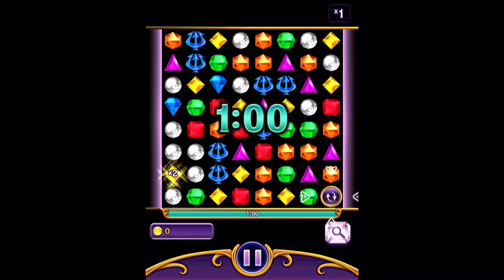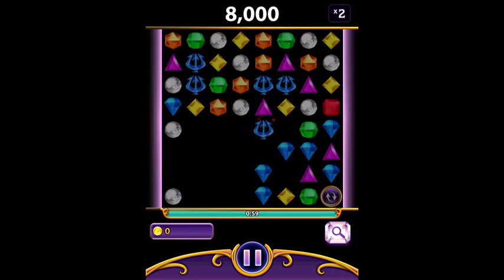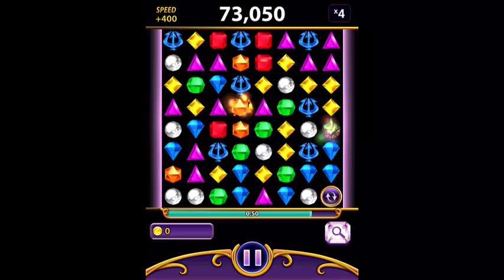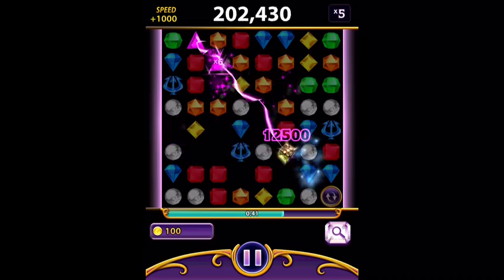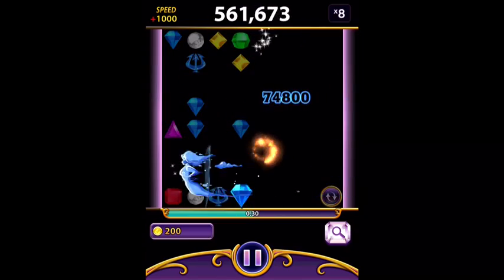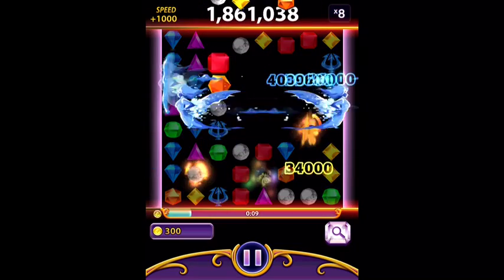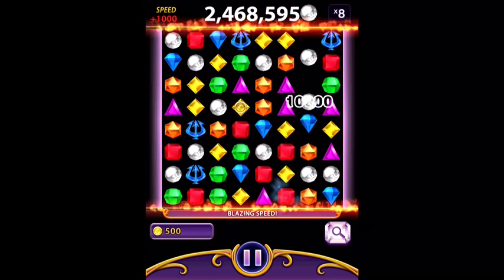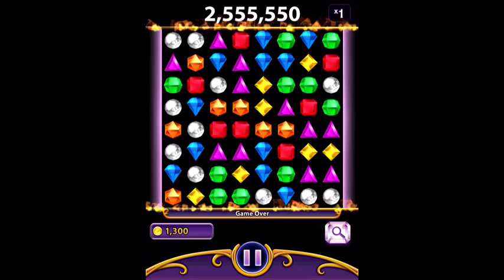Bejeweled Blitz: Aquamarine How To